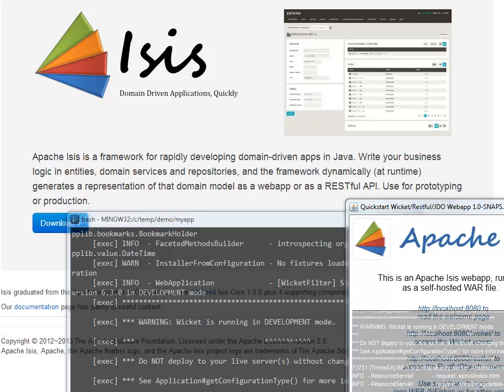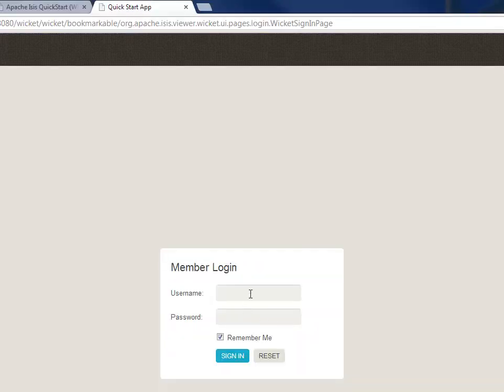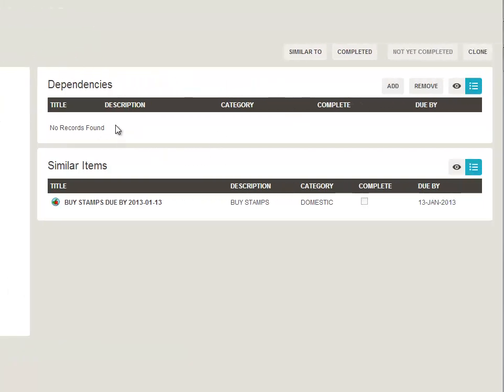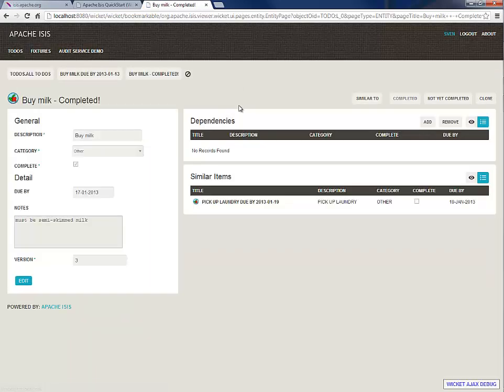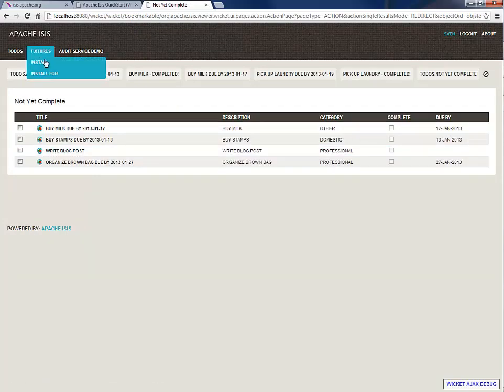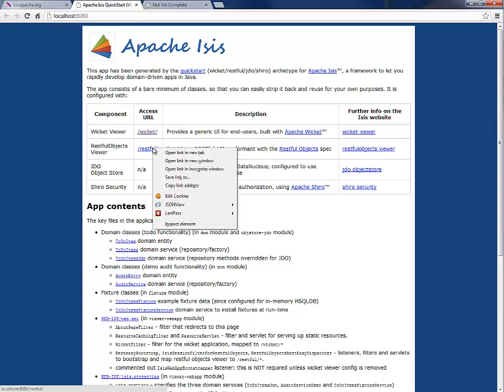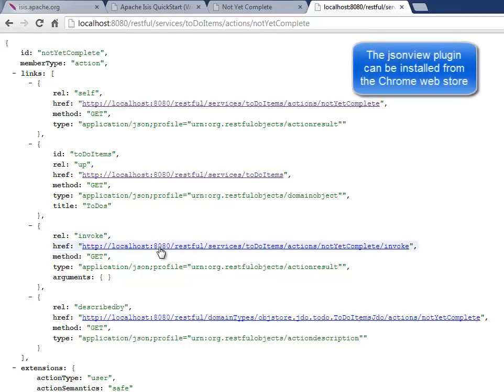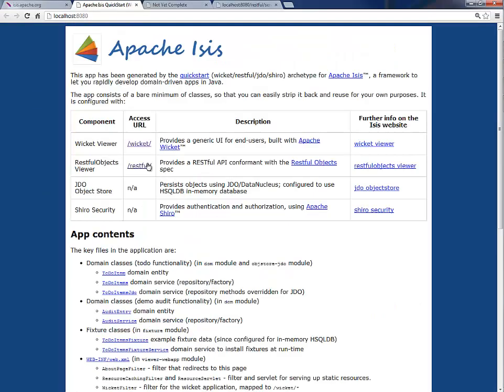Isis Quickstart App Walkthrough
A walkthough of the todo application generated by the Apache Isis quickstart archetype.